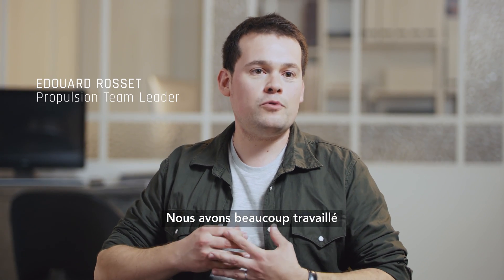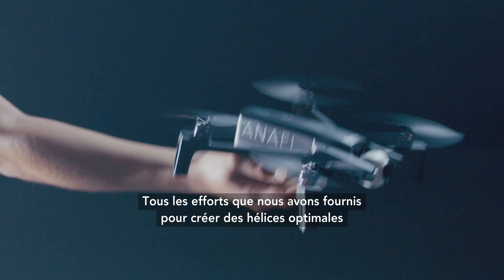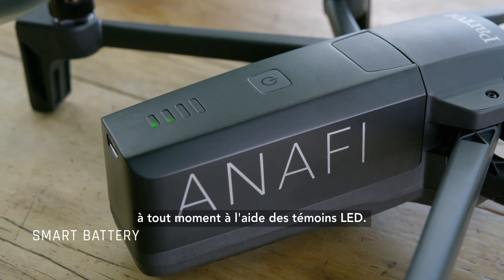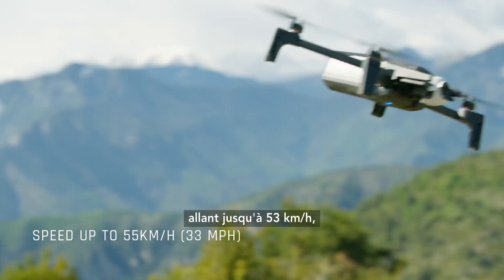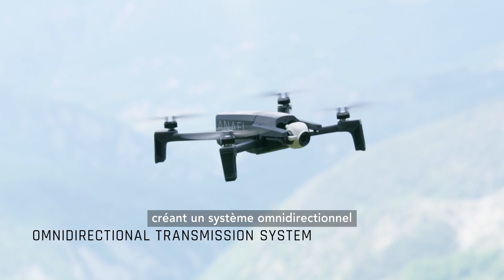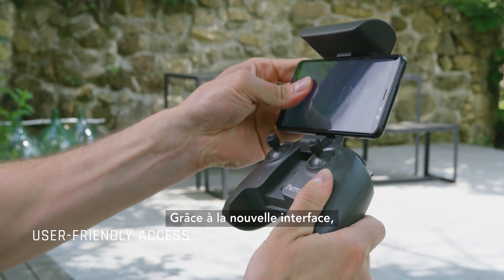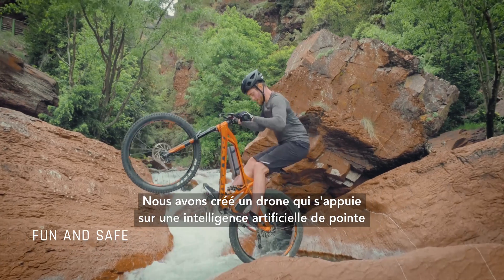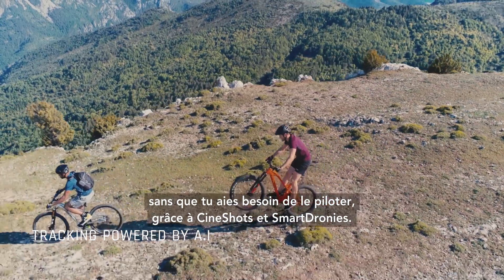Parrot ANAFI – Le drone intelligent et puissant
Découvre Parrot ANAFI, la nouvelle génération de drone. ANAFI est une caméra volante 4K HDR que tu emporteras partout avec toi. Ultra-compact et pliable, ANAFI offre d'impressionnantes images 4K HDR et un suivi perfectionné par IA avec des modes vidéo automatiques, sans oublier d'incroyables performances de vol et une batterie intelligente USB-C (25 minutes). Profite d'un quotidien extraordinaire avec tes proches.

- 25 minutes de temps de vol
- Vols très silencieux
- Système de transmission omnidirectionnel : distance de vol de 4 km